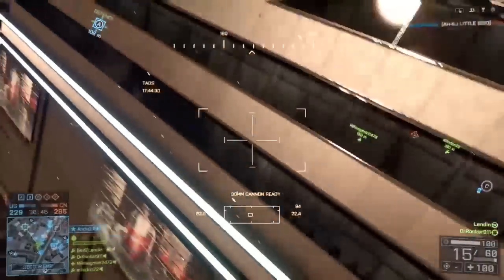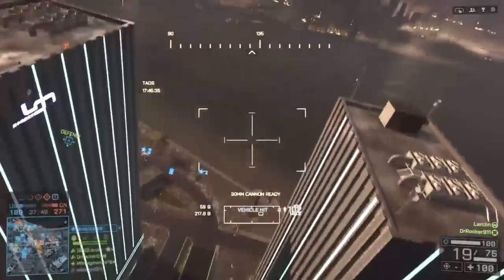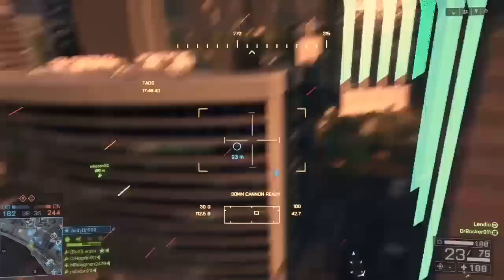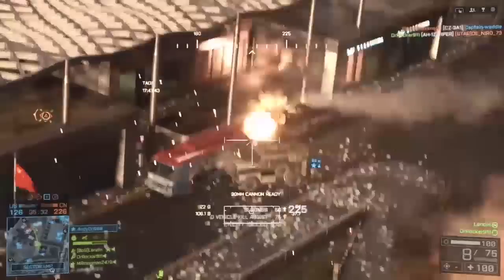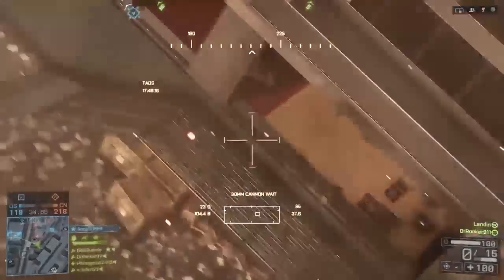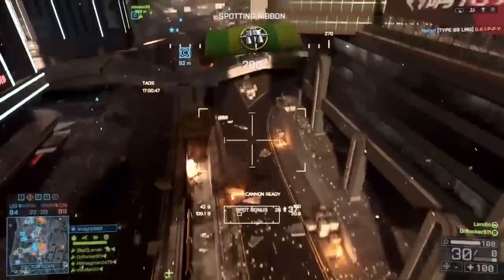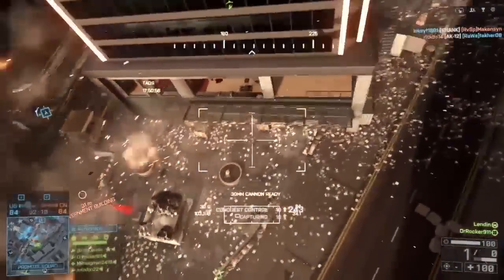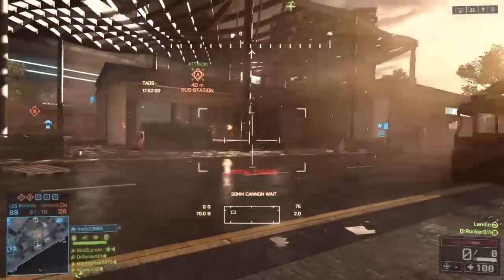Battlefield 4: CHOPPA GUNNAAA INBOUND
Look Here! :P